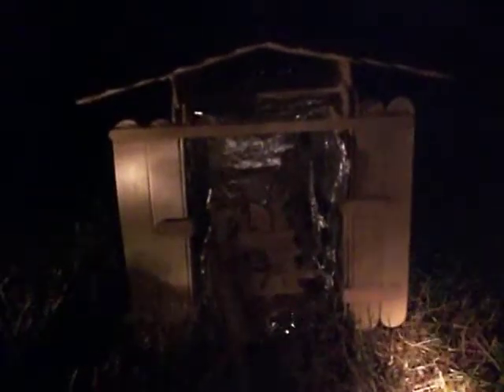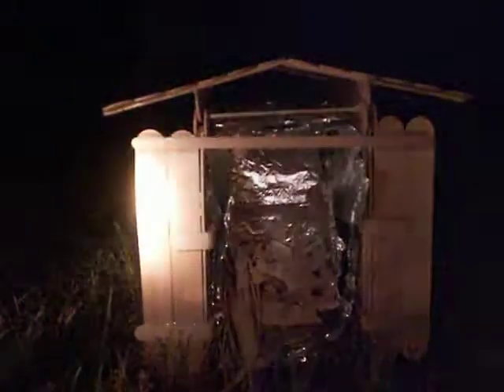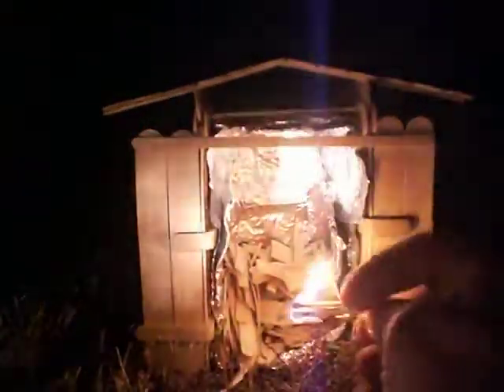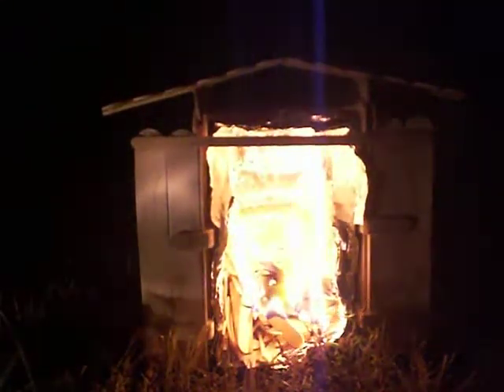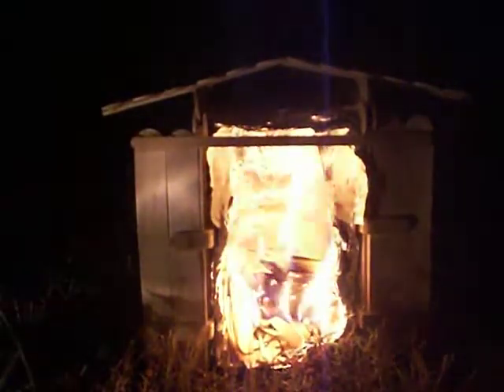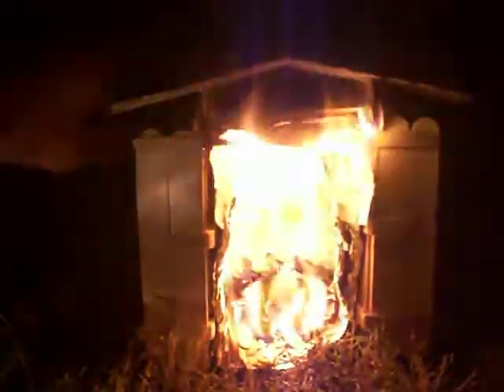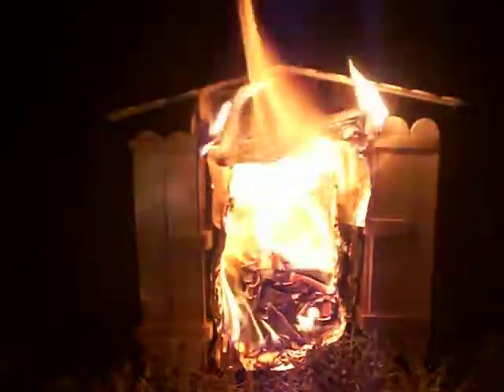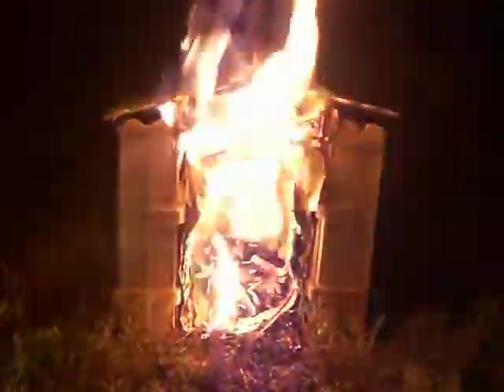Craft Stick House Fire Part One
We are burning down a craft stick house, to test out how tin foil may prevent (slow down) fire going from one room or apartment to the other. This is the test with tin foil. See video two for the test without tin foil. We do more then just craft stick bending here. Our sites CraftStickCrafts.com and CraftStickCraft.com will be out this fall. Our How-to DVDs out in the fall as well.
Craft Stick Bending TM is the creative activity of bending, molding, shaping, twisting, craft sticks and craft woods into unbelievable shapes for the purpose of making countless wood creations such as, toys, gifts, arts, crafts and small scale architectural structures.
Popsicle Sticks.